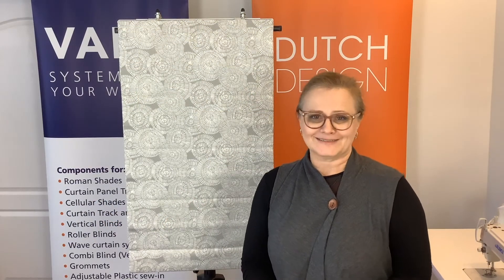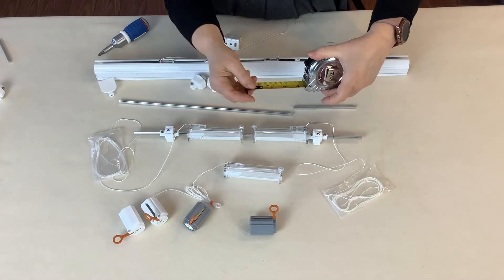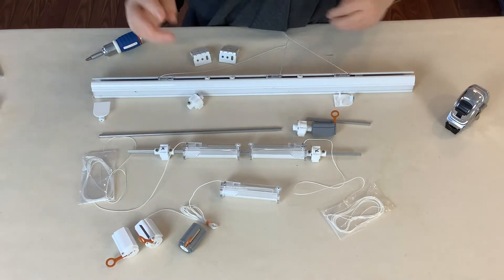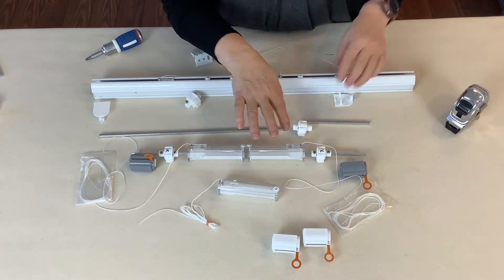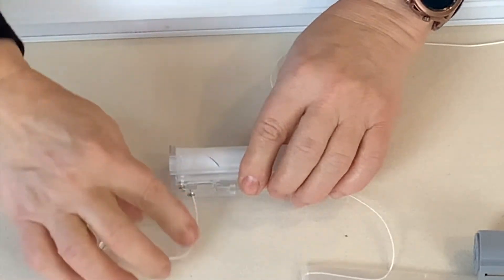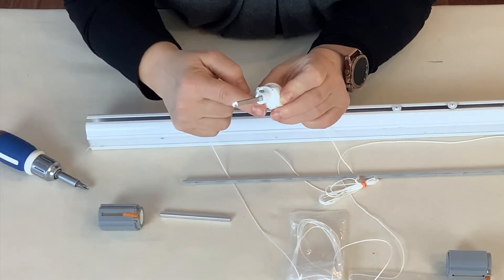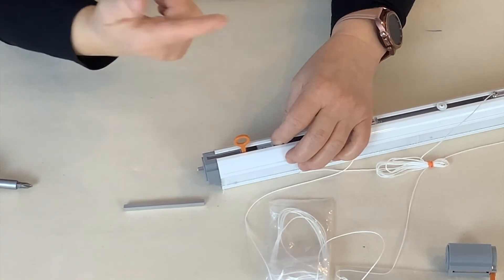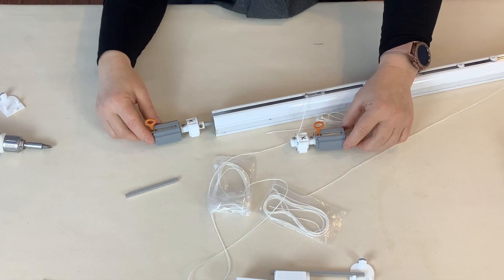VAKO 20.04: Spring System Assembly